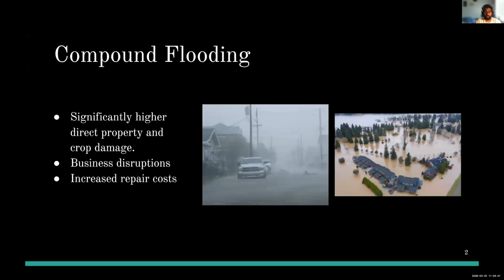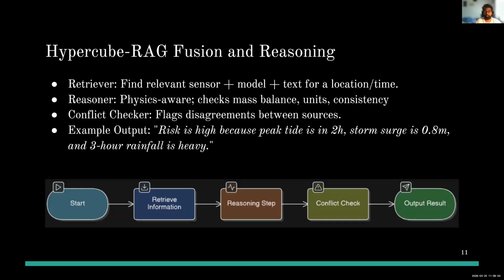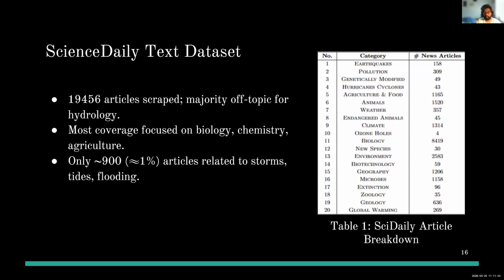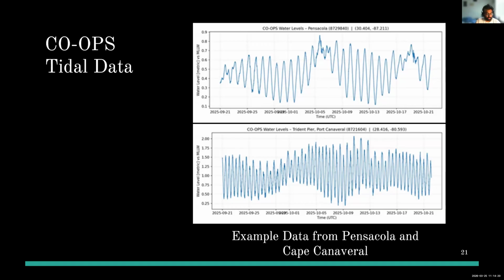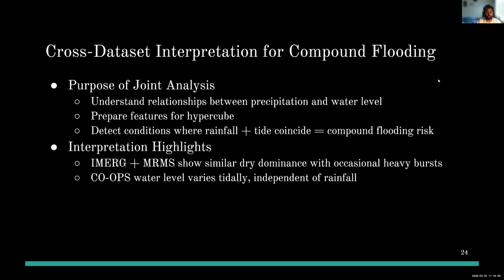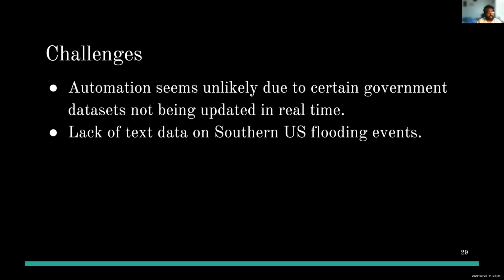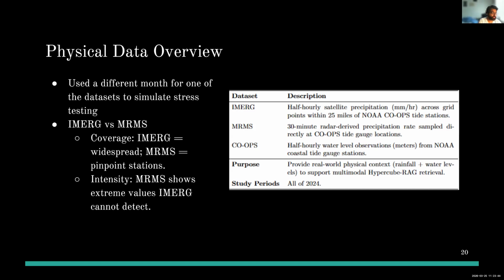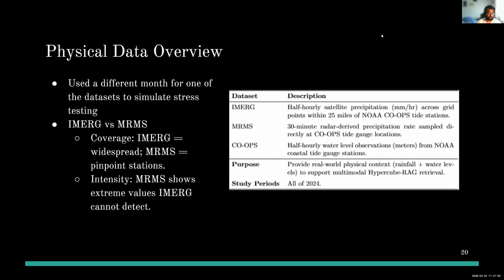Advancing Compound Flooding Analysis with Multimodal Hypercube-RAG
Current flood retrieval systems often struggle because critical information is scattered across unstructured scientific text and diverse sensor datasets. My project introduces a multimodal Hypercube-RAG framework that unifies these disparate sources, including water levels, wind speeds, and precipitation data, into a single, structured N-dimensional grid. By shifting from traditional similarity-based searching to coordinate-based retrieval, this domain-aware system significantly improves the accuracy and explainability of AI-driven hydrological analysis.

Speaker: Mohan Kolla